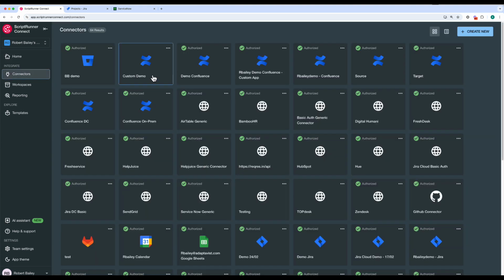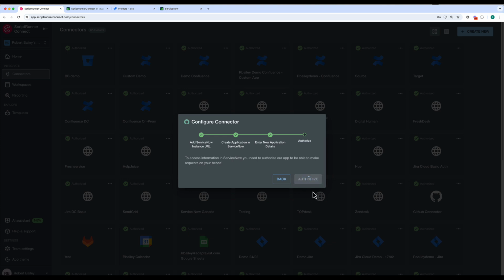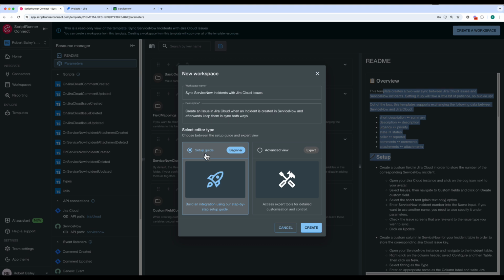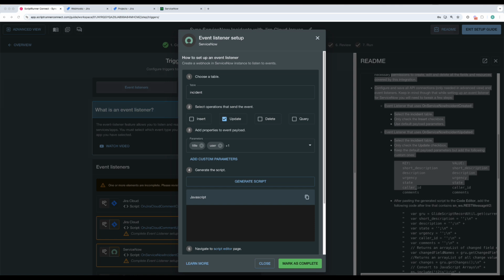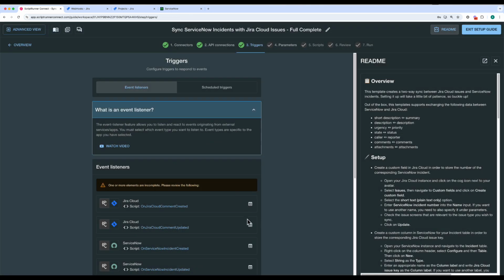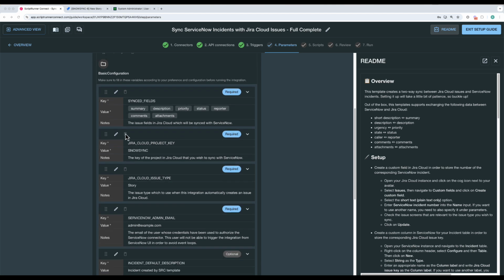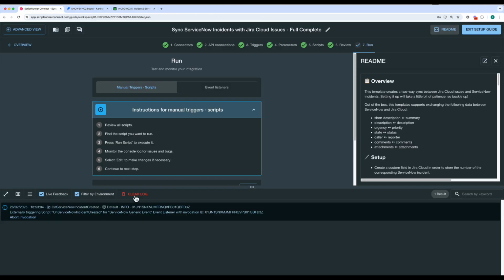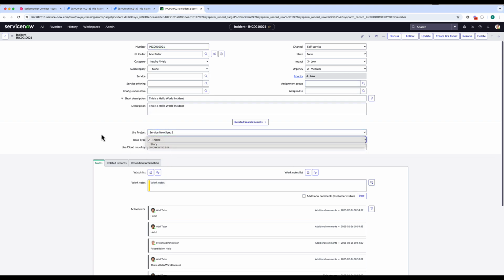Sync Jira Cloud with ServiceNow by ScriptRunner Connect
Sync Jira Cloud with ServiceNow by ScriptRunner Connect is now available on the Atlassian Marketplace, try it for free today!

The sync template includes a selection of specific Connections, Event Listeners, and pre-written code packaged to solve your specific use case to save you time and money!

A template includes managed connectors for an ongoing connection between Jira and ServiceNow, event listeners that use webhooks for real-time synchronisation and pre-written code packaged to solve your exact use case.

Break free from no-code limitations when syncing Jira and ServiceNow. Build the integration using JavaScript for complete control and customisation. Managed APIs give autocomplete functionality to simplify writing code.

Choose from apps with pre-built managed connectors across ITSM, DevOps and Work Management practice areas or use the generic connector to integrate with any app that has a HTTP-based API, giving you near-unlimited scale.

Follow ScriptRunner!